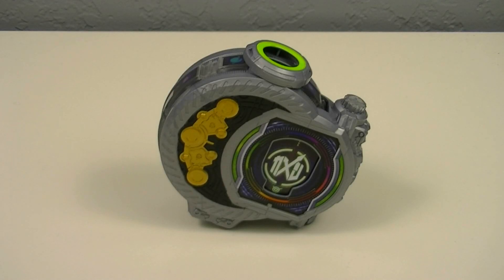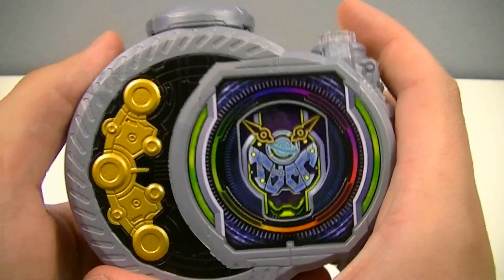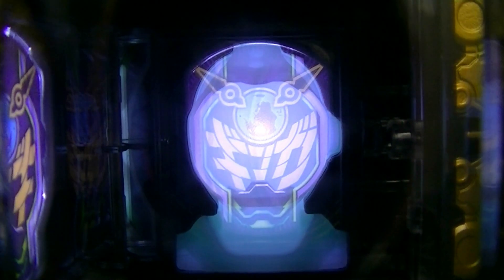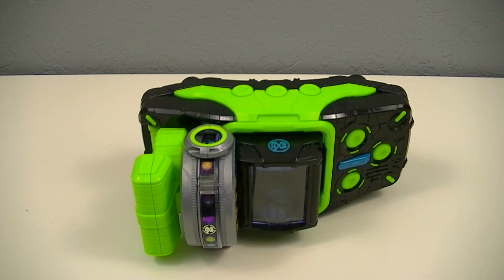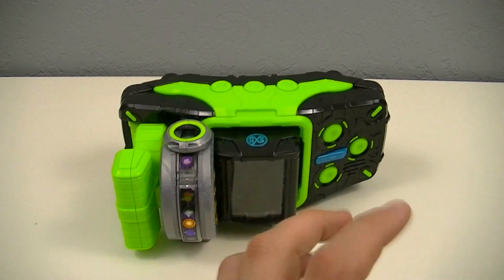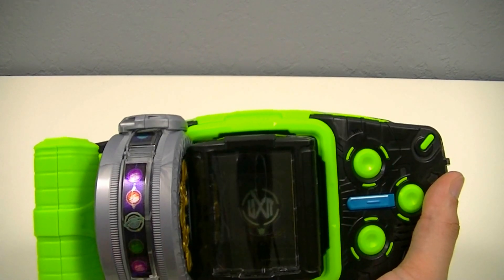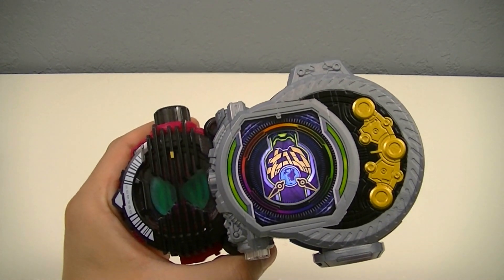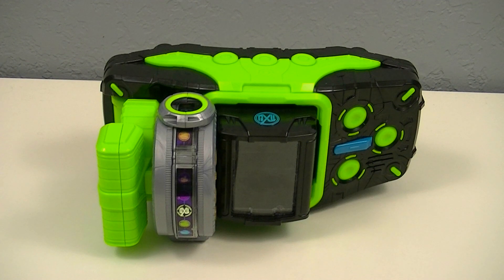DX Ginga Miride Watch Review (Kamen Rider Zi-O)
GINGA!
ACTION! TOUEI!
FINALLY TIME! GinGin GiraGira Galaxy! Uchuu no Kana no Fantasy! Woz! Ginga Finally! Finally!

TAIYOU!
ACTION! TOUEI!
FINALLY TIME! Shakunetsu Burning! Gekiatsu Fighting! Hey Yo! Taiyou! Ginga Taiyou!

WAKUSEI!
ACTION! TOUEI!
FINALLY TIME! SuiKinChiKaMokuDoTenKai! Uchuu Nya Konna ni Arun Kai! WakuWaku! Wakusei! Ginga Wakusei!